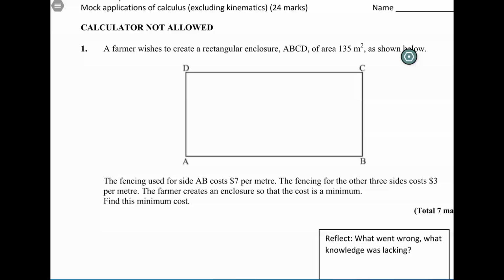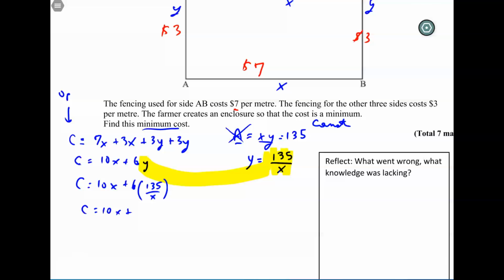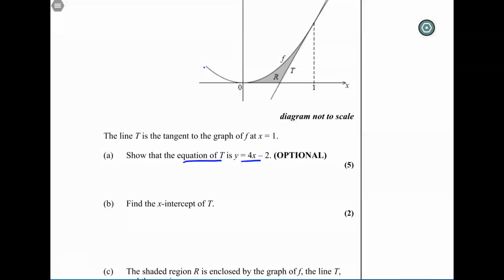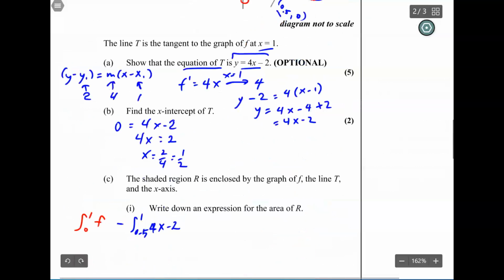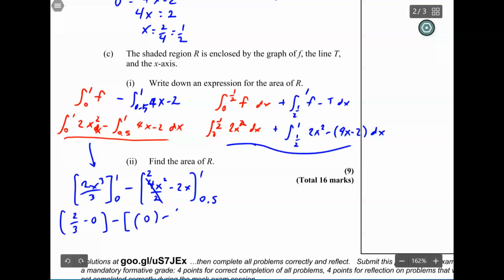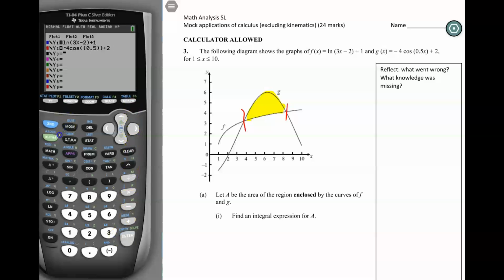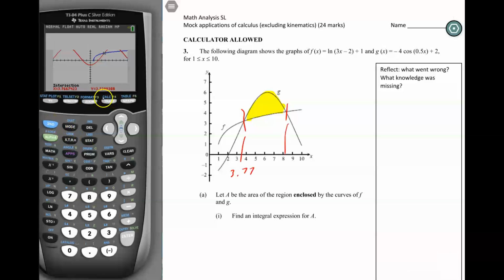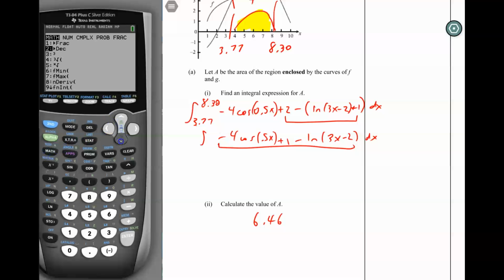MAASL mock app calc no kinematics solution